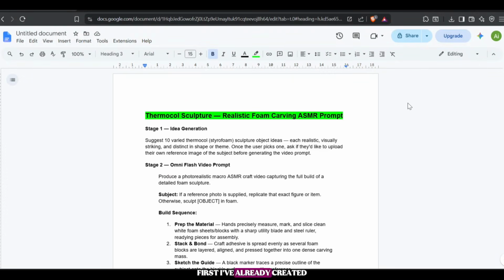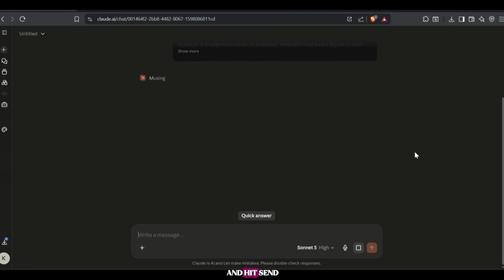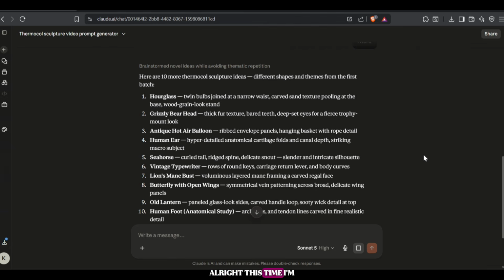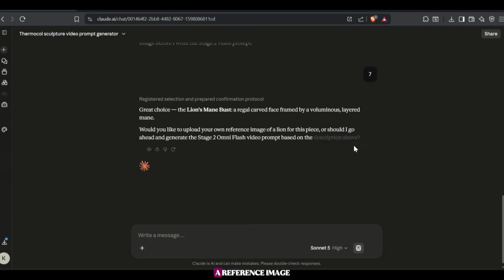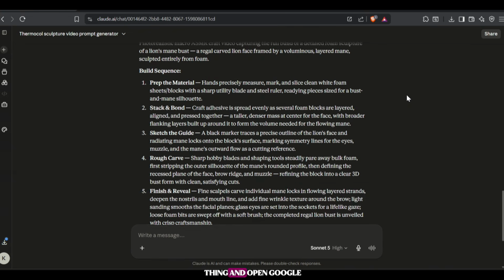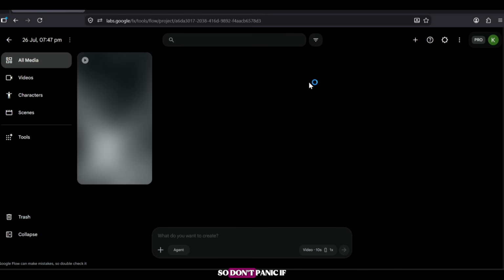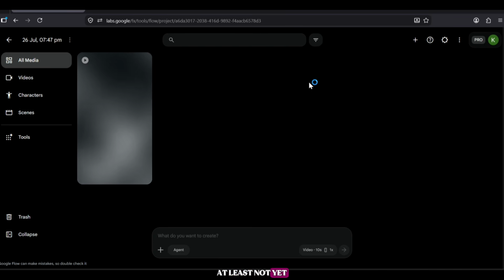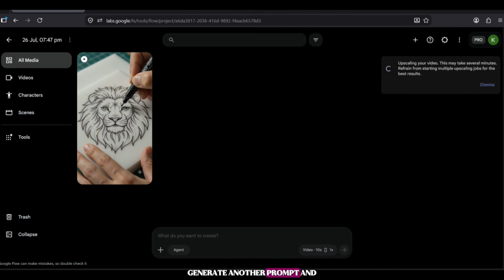How to Create VIRAL Thermocol DIY Object Videos with AI (New Viral Niche)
Create stunning VIRAL Thermocol DIY Object videos with AI for FREE! In this step-by-step tutorial, you'll learn the complete workflow to generate realistic thermocol craft videos using free AI tools—perfect for YouTube Shorts, TikTok, and Instagram Reels. No editing experience required. Start creating high-view AI videos today!